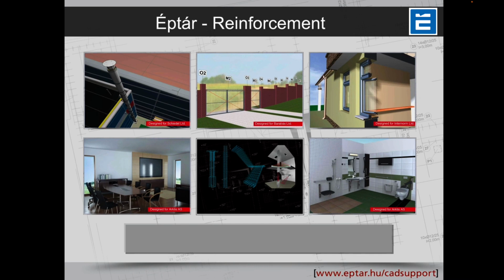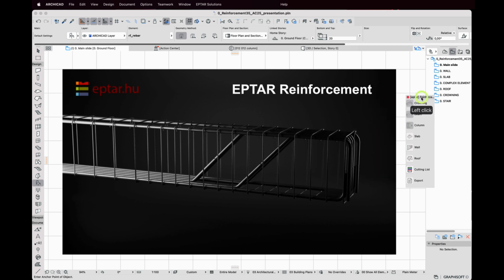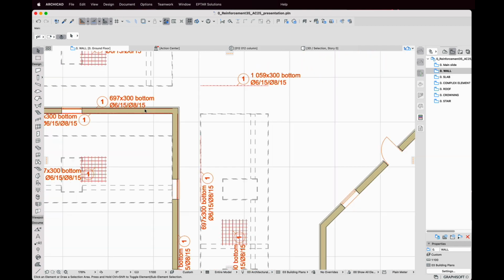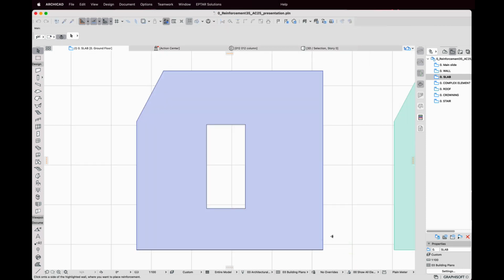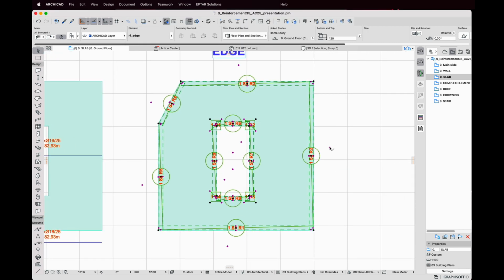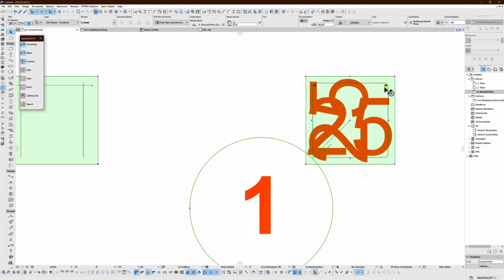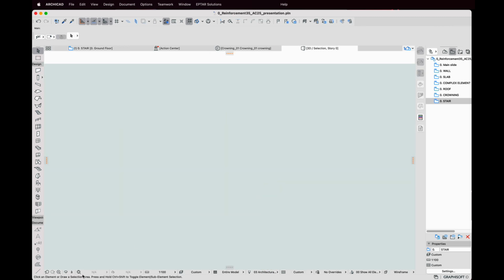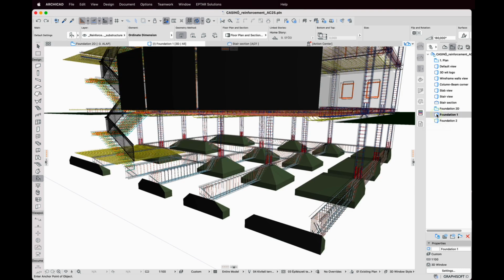EPTAR REINFORCEMENT 4.0 | Tutorial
- Éptár Reinforcement solution for ArchiCAD
A tutorial on how to create a Cutting list in ArchiCAD with Reinforcement tool.